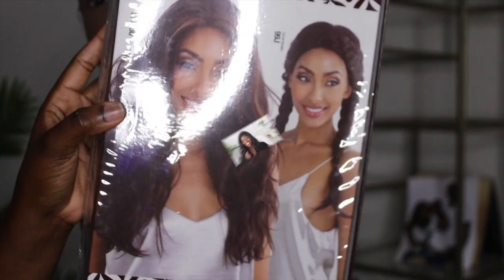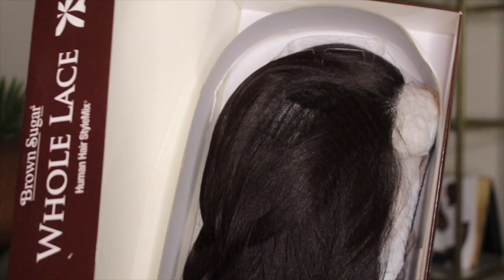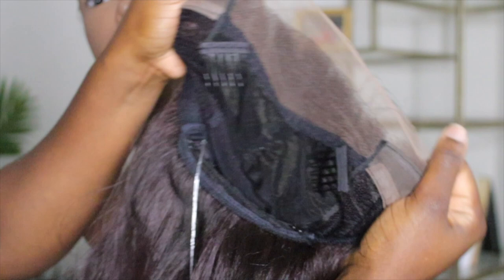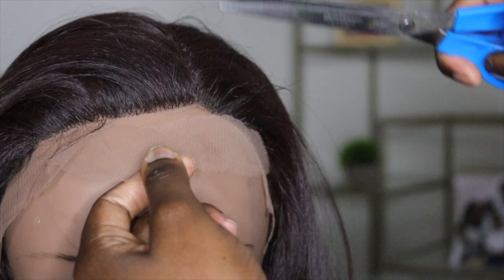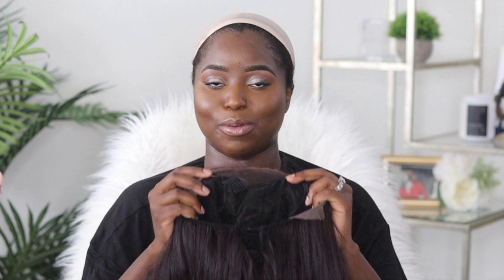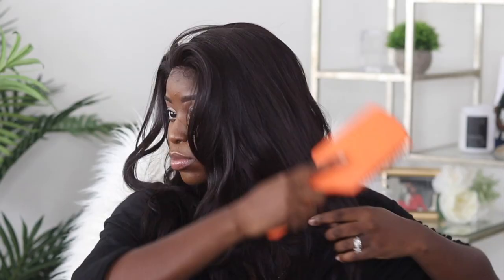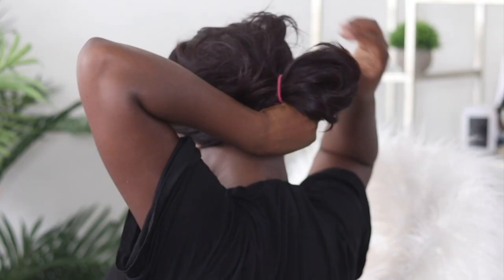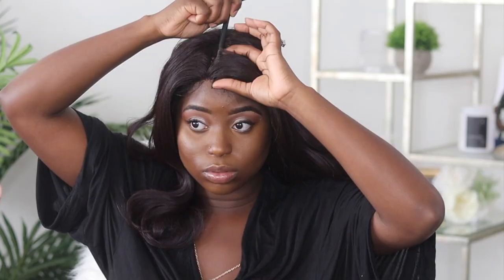Mane Concept Brown Sugar 100% Human Hair Mix Whole Lace Wig BS 406 NYCEXPRESSTRENDZ.COM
I absolutly love this wig for this fall! It's beautiful!

🙆MORE OF MY VIDEOS??? SURE!!! 🙌↙↙↙